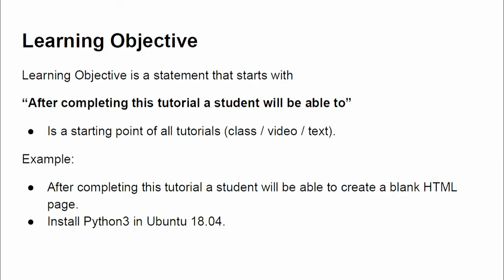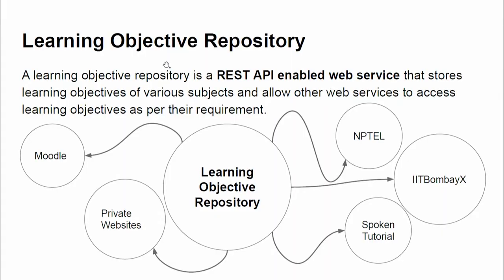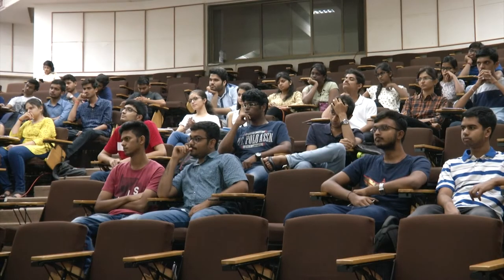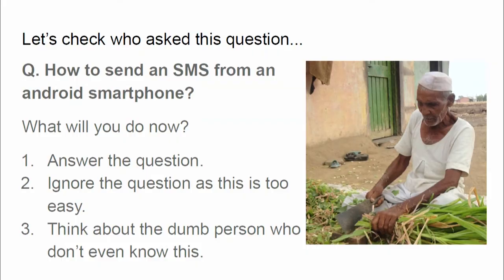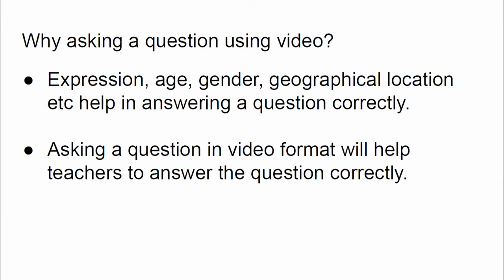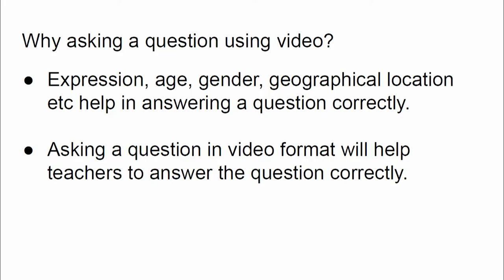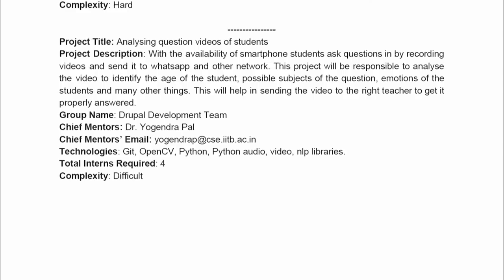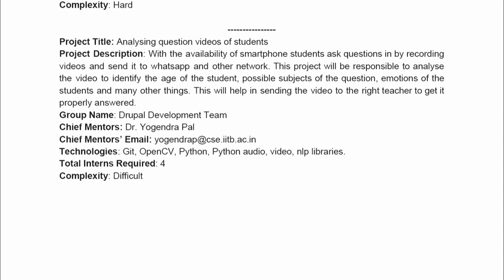SI2019 M S009 Drupal Development Team Internship Projects Introduction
This is 9th Presentation of Summer Internship 2019 - Mentors Presentations. It was delivered by Yogendra Pal from IIT Bombay.

In this presentation he talked about Learning Objective Repository, Importance, technology stack, what the interns are expected to do in this project, related projects which are A Raspberry Pi based hardware to ask question in video format, An android app to ask/answer questions in video format and analysing question videos of students.